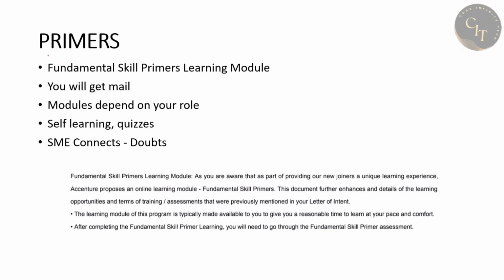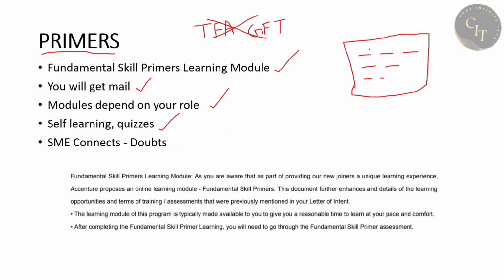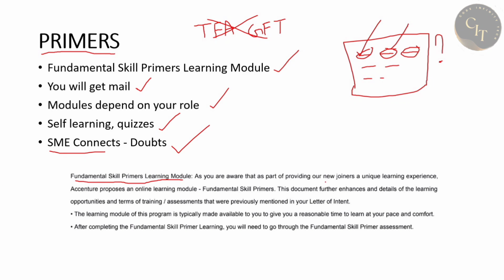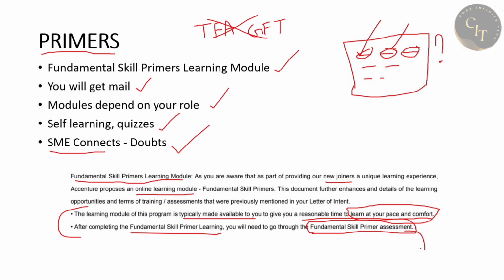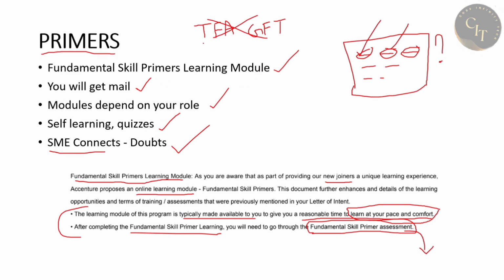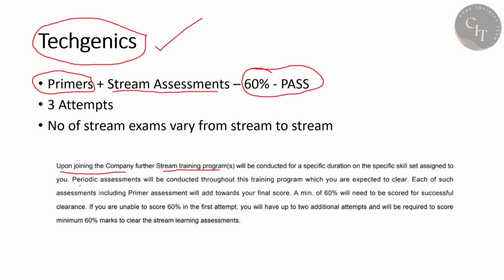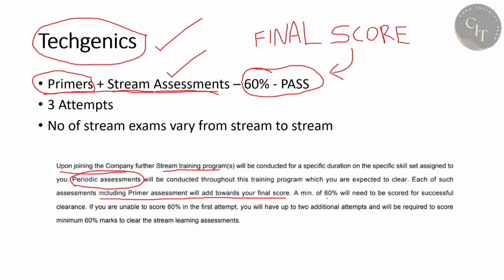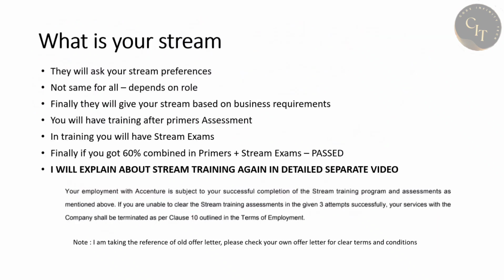Accenture Primers, Stream Training Details | (GFT TFA) Assessments Passing Criteria | Joining Part 1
No reposting or reuploading is allowed
Follow for
- More interview experiences
- Coding snippets
- HTML CSS JavaScript
- Python
- Aptitude
- Placement Prep and more!!
Accenture Primers Exam
Accenture Fundamental Skill Primers Assessment
Accenture Fundamental Skill Primers Module
Accenture TFA GFT
How to TFA GFT in first attempt Accenture
Accenture 10k Bonus
Accenture Stream Training
Accenture Stream Assessment
How to clear Accenture Stream exams
Accenture Stream selection
Accenture Techgenics process
Accenture Day 1 Onboarding Process
Accenture Day 1 Experience
Accenture Accommodation process
Accenture Laptop Collection process
Will Accenture provide Accomodation
Accenture Latest Joining
Accenture DOJ
Accenture Latest update
Accenture sending offer letters
Commonly asked queries
Accenture Doubts Clarification
Accenture Interview questions
Accenture TR and HR Round Questions
Accenture Interview Experience